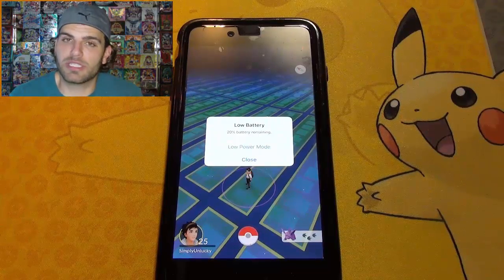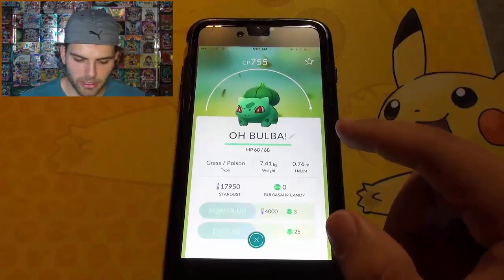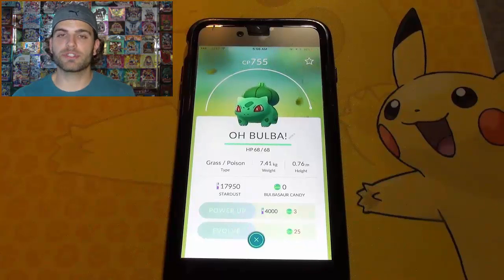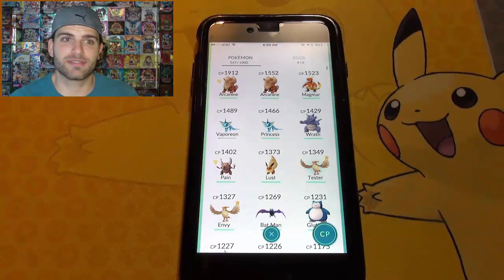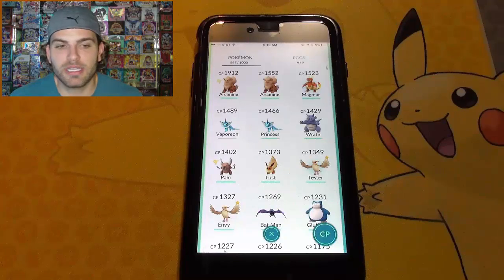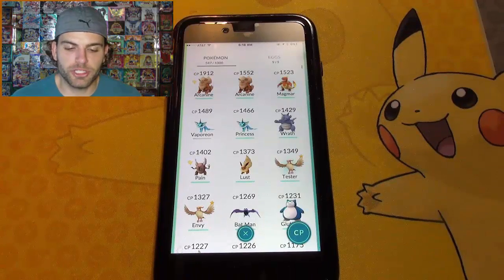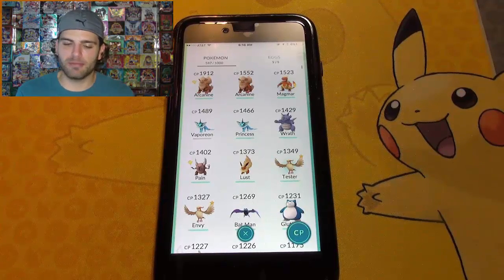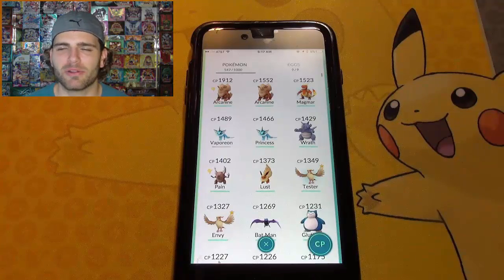Best Pokemon Go Advanced Guide! Catching Rare Pokemon, Gym Battles and TRADING!? #2